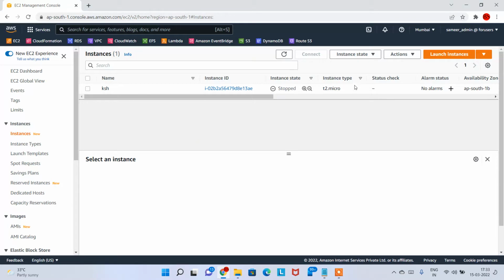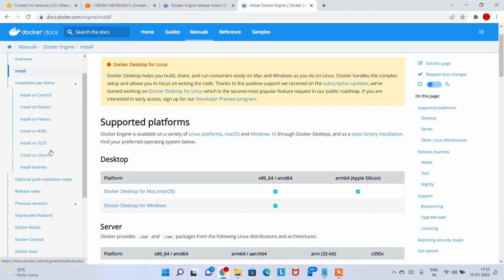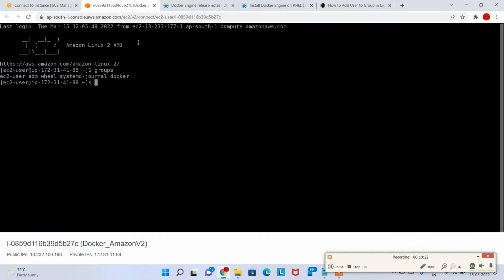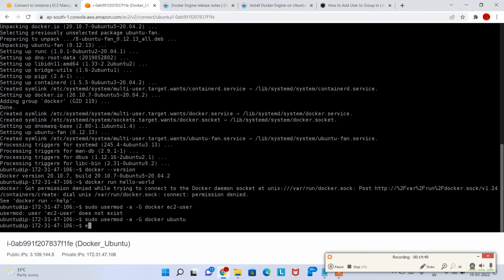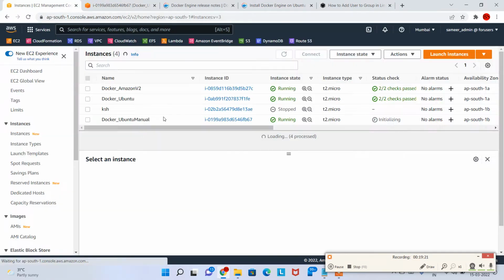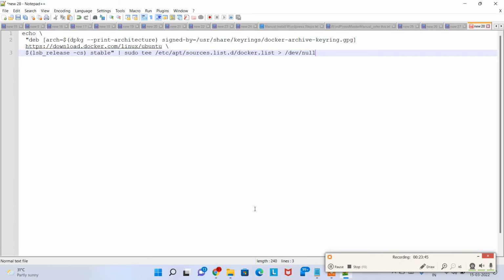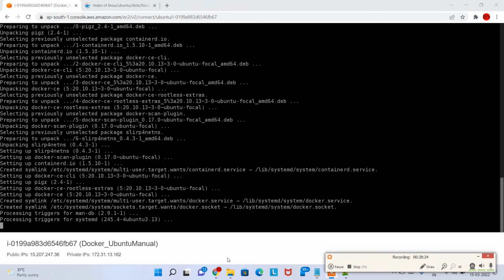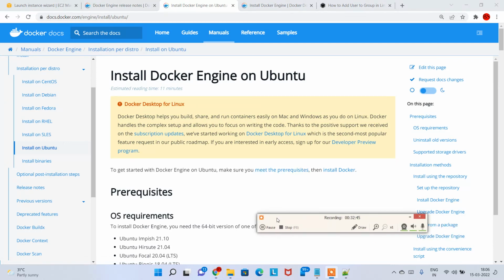K8S DockerInstall 1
This is the First part of K8S video series.
This video shows the demo on how to install docker on amazon linux v2, ubuntu
this video shows various ways of installing docker with various versions.